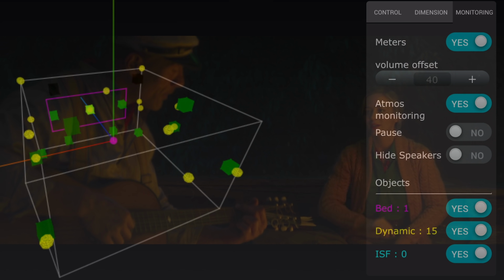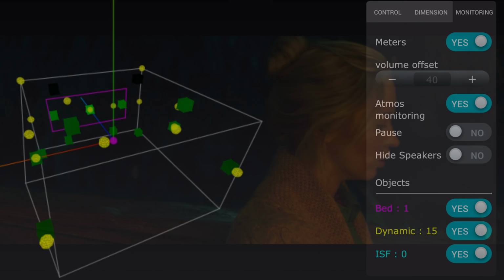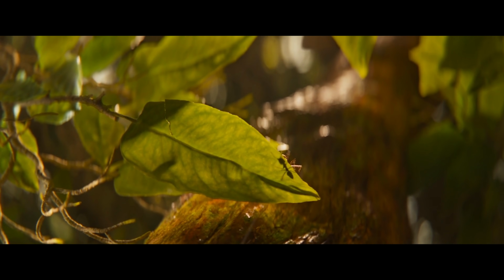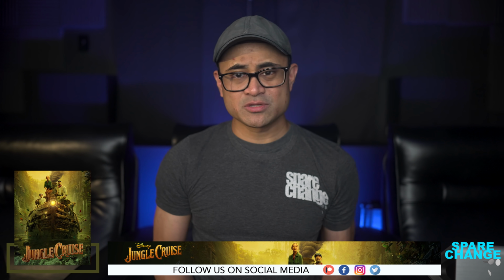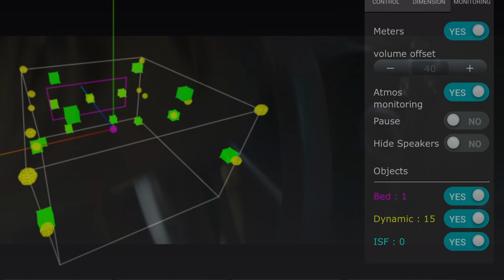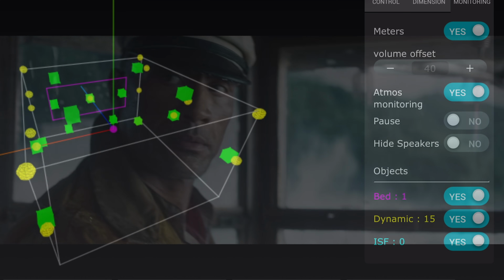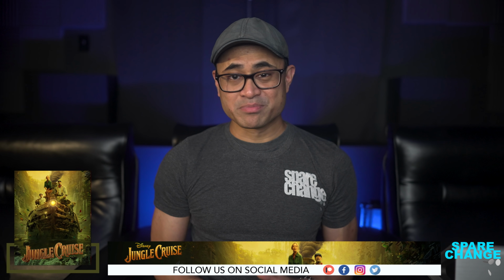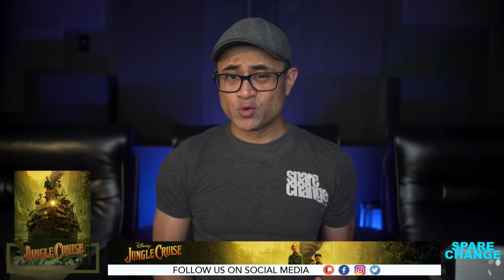Smells Like A Good One! Jungle Cruise 4K Review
We review Jungle Cruise 4k on Disney Plus streaming in Dolby Atmos and Dolby Vision.

*ENTRY LEVEL SYSTEM*
Denon 4700x

Sony 75X900F:
XPAND X105-RF-X1 3D glasses
*AUDIO*
McIntosh MC255
McIntosh MC257
*SOURCE*
Pro 4K HDR
Panasonic UB9000:
*ACCESSORIES*
*SHOT ON*
Sony a7c:
Sony 24mm
Shure SM7B
Neuman TLM103
More Equipment: